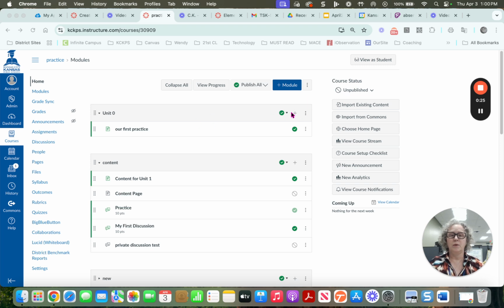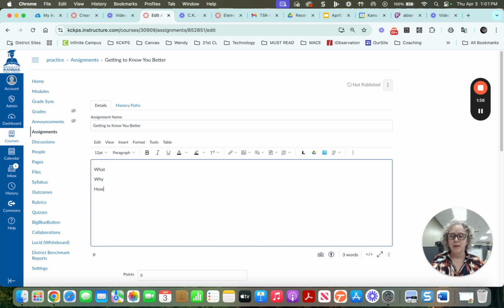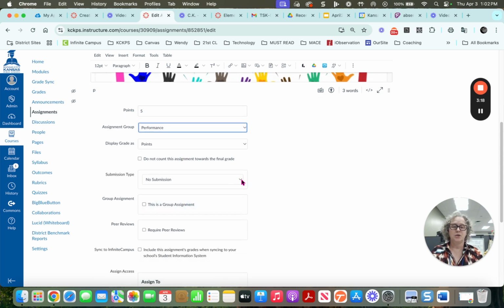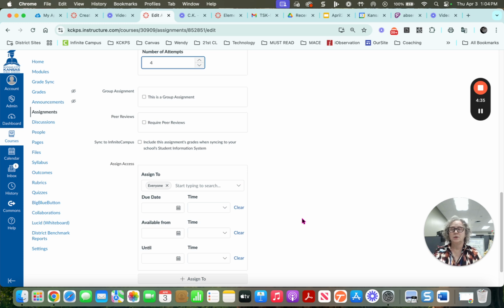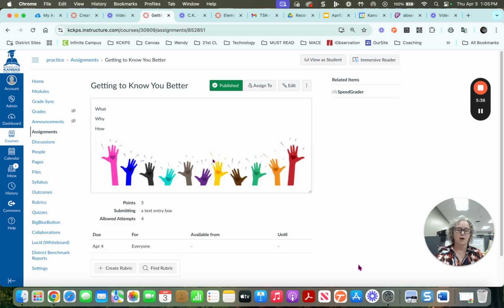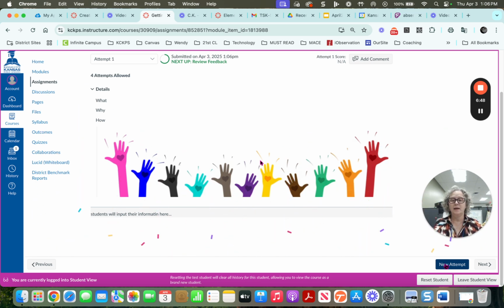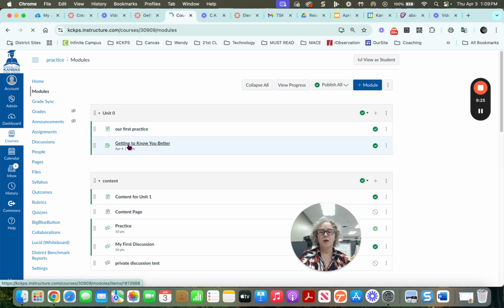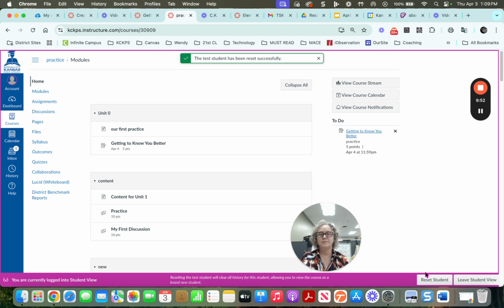06 How to create a basic assignment in a module and grade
In this video you will learn how to create a basic online assignment in Canvas (i.e. text entry box) from within a module and then how to grade that assignment.